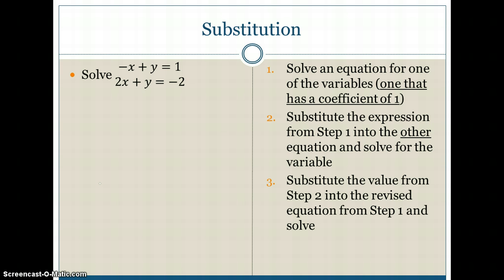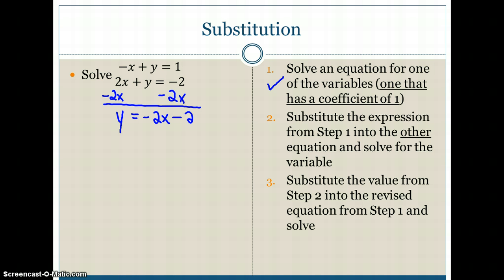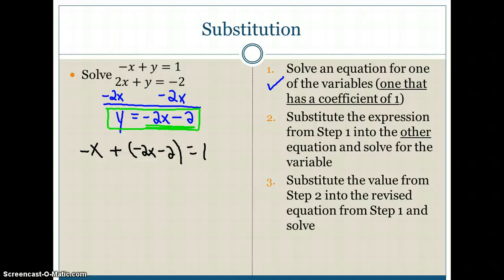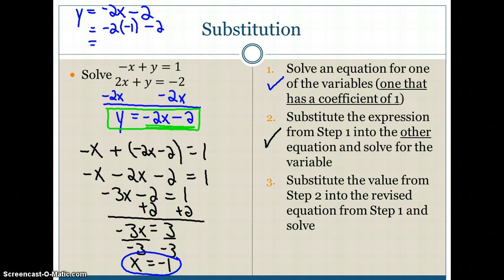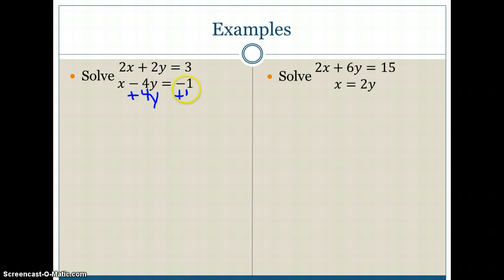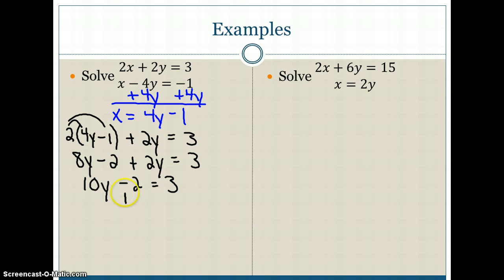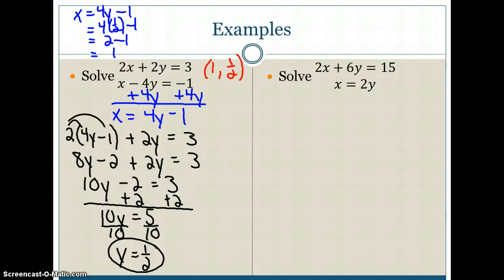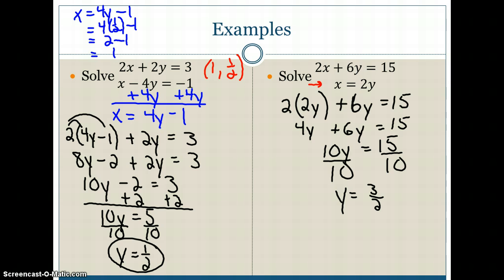Systems by Substitution